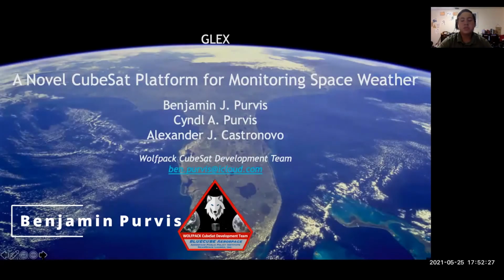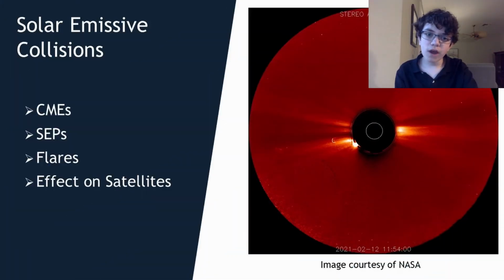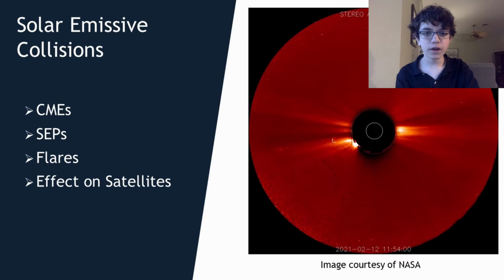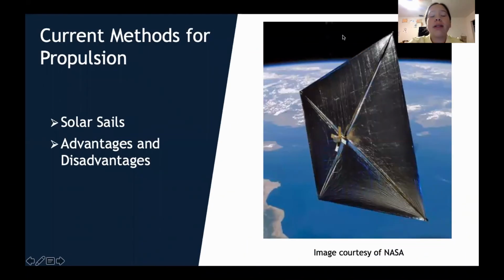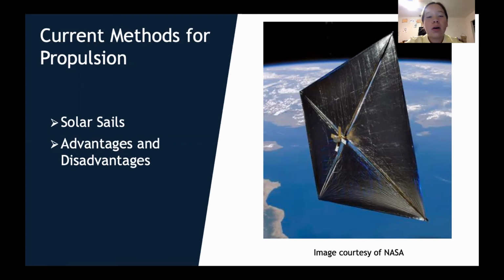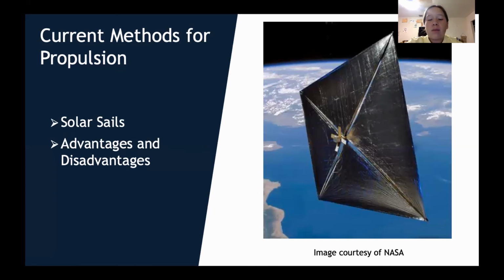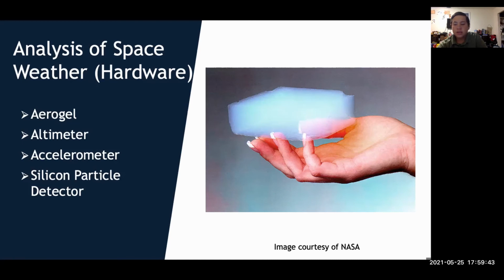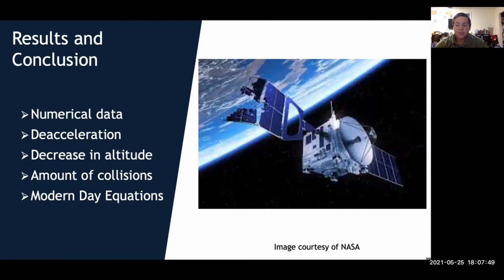2021 GLEX - CubeSats for Space Weather (Purvis)